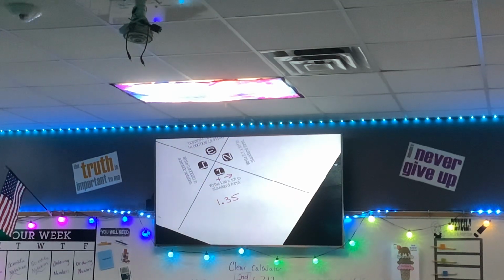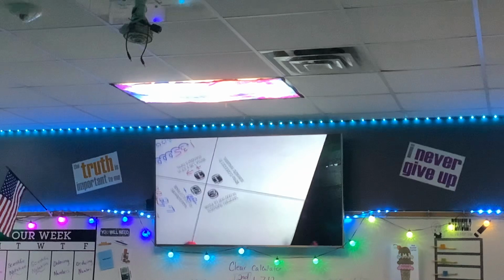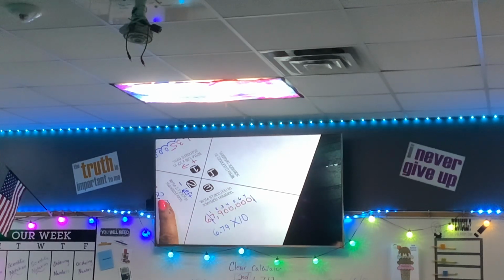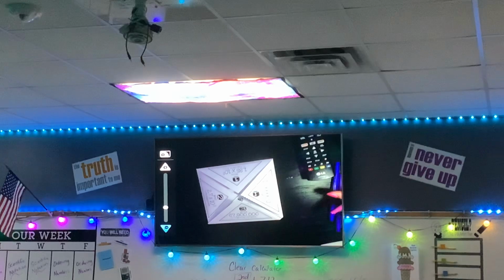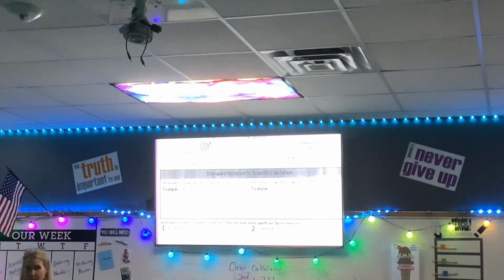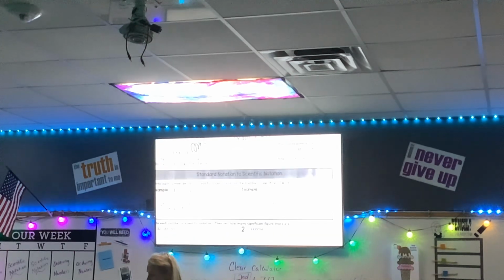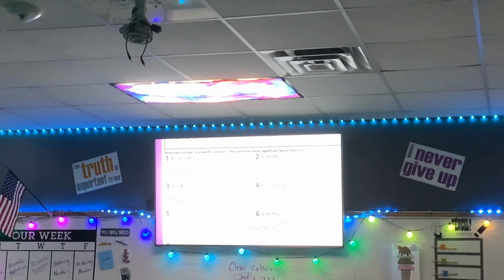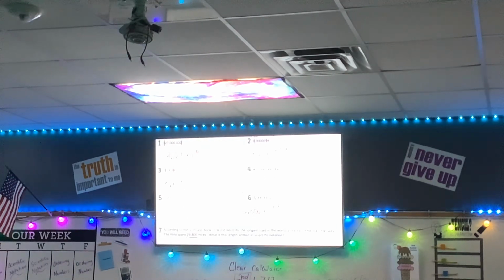8-20-24 Scientific Notation